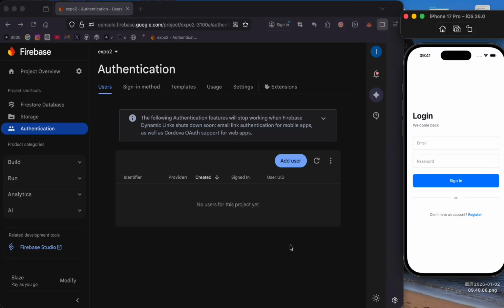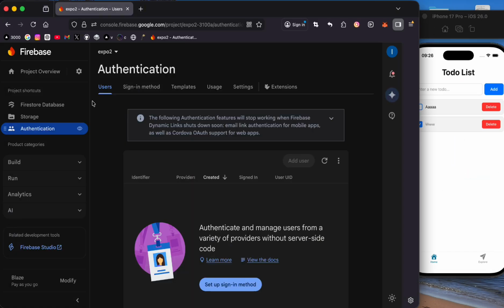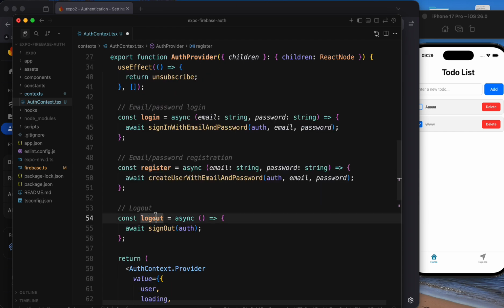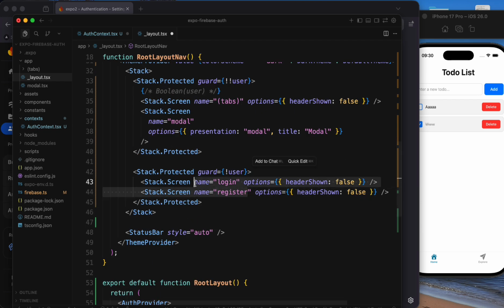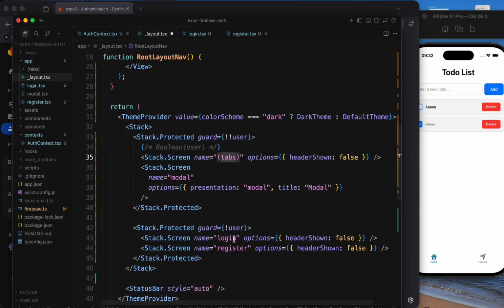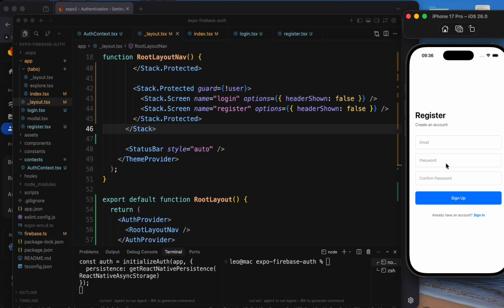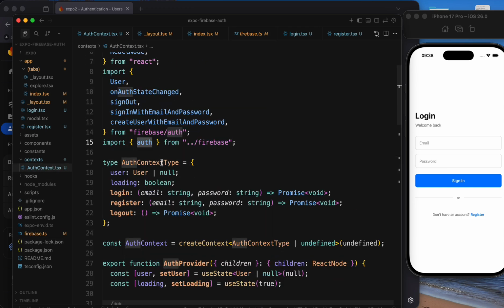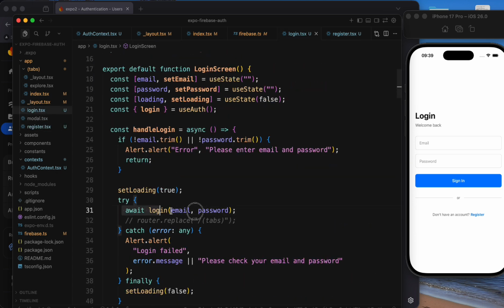Setup Firebase Auth In React Native Expo（2026）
Email Password Registe and Login
Protected Routes